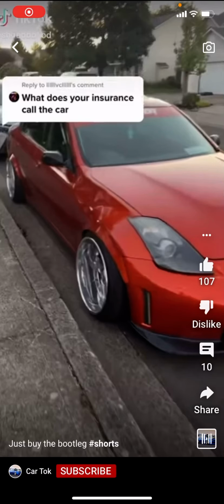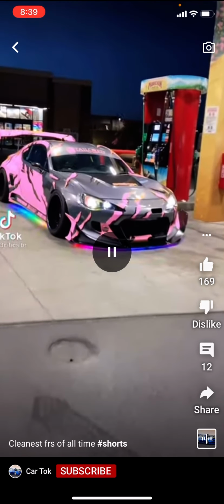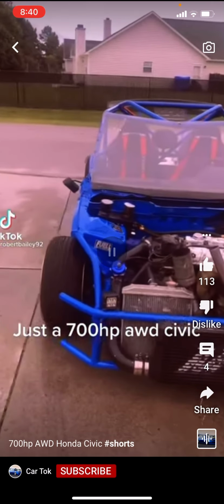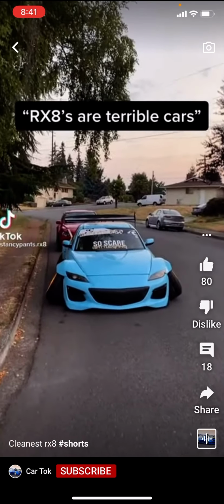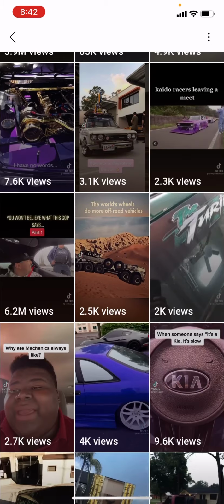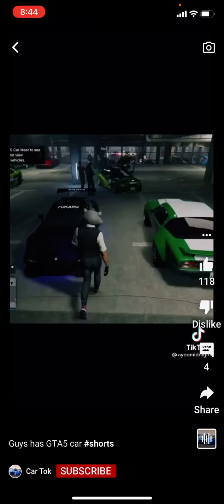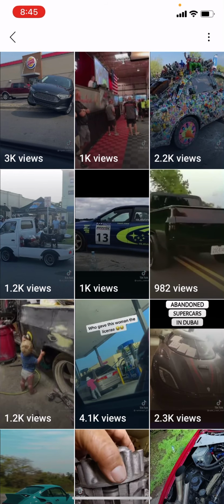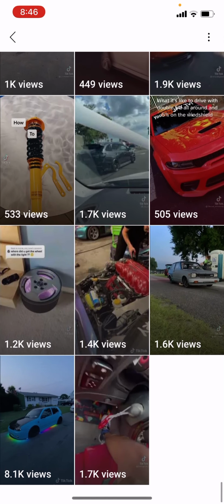This Car Is Bad… (Reacting To Cringe Car Tik Toks Again!)